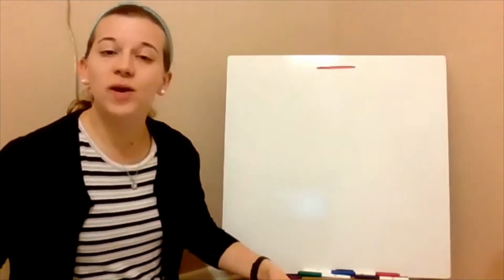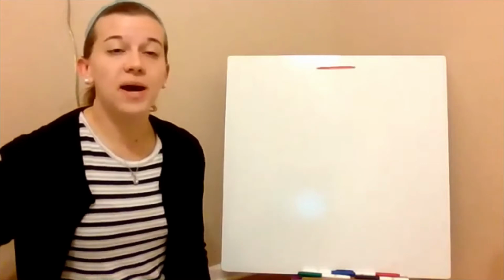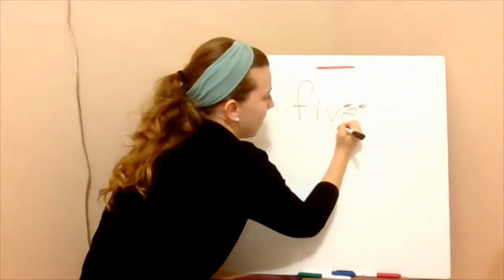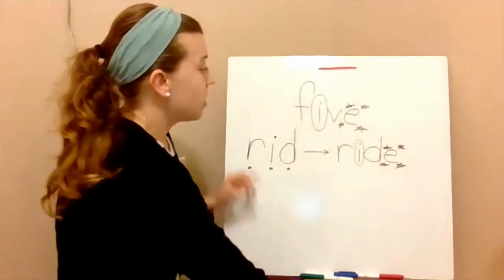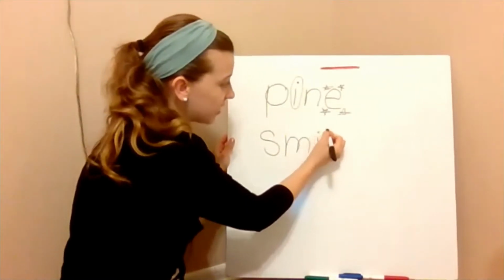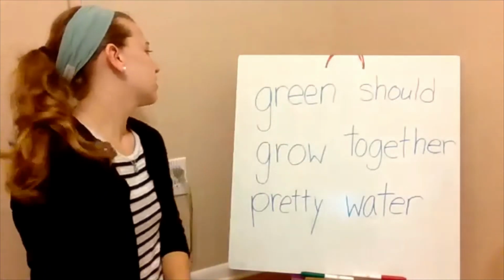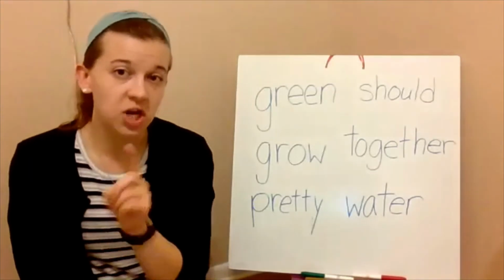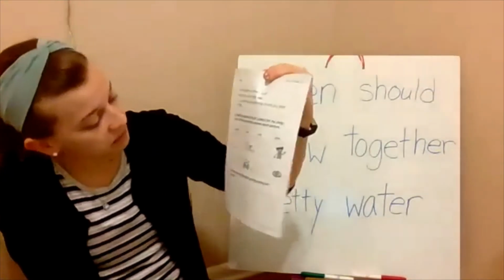Alliteration, Long i, and Sight Words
Monday Lesson for 1/3/22